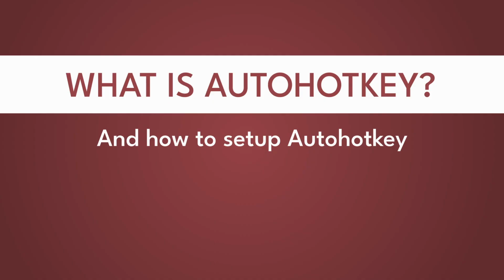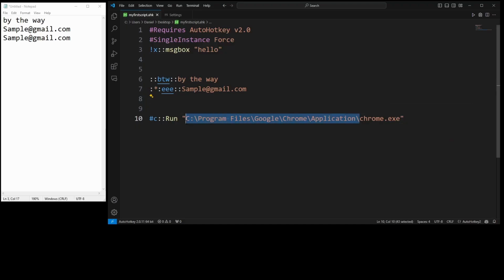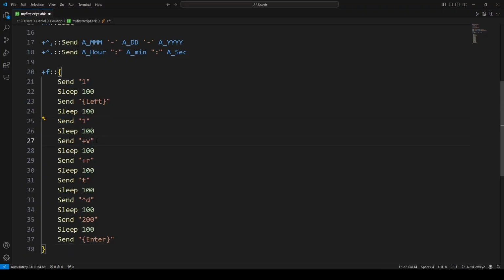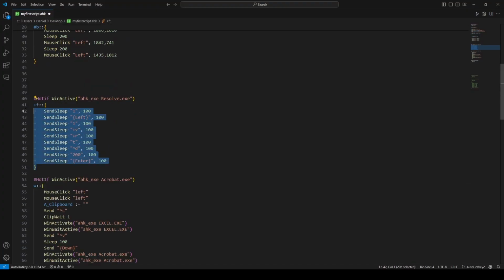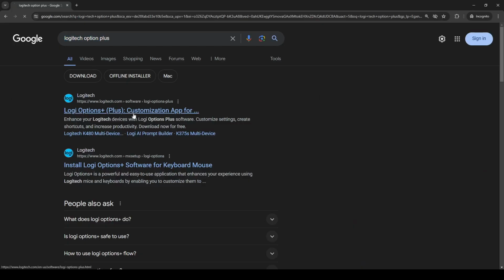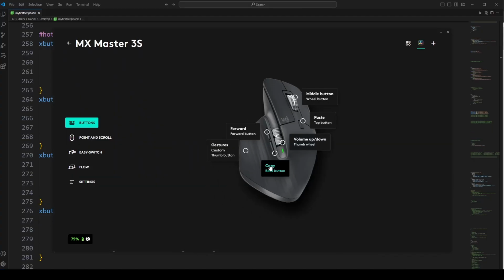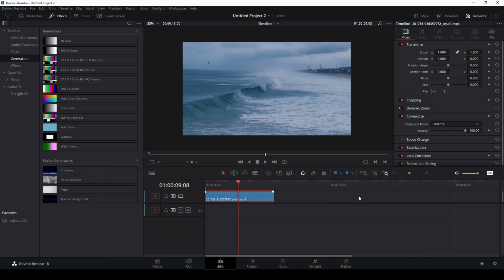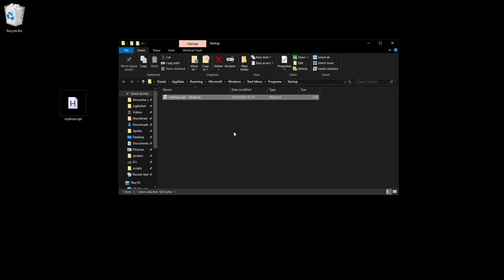Autohotkey Beginner Tutorial - Automate Anything with AHK v2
In this video tutorial, I will show you how to use AutoHotkey, the powerful scripting language for Windows that can automate almost anything on your computer. Whether you're looking to streamline repetitive tasks, create custom shortcuts, or enhance your workflow, AutoHotkey is the tool you need to take your productivity to the next level.

Links:
Logitech MX Master 3s

Chapters:
00:00 Intro - Install AHK
01:44 Install VS Code (optional)
03:05 Hotstrings
04:29 Run Hotkeys
06:42 Send Hotkeys
07:52 Keyboard Macros
13:06 Functions
15:27 Rename Files In bulk
18:24 Productivity Hardware
27:19 Mouse Macros
31:08 Convert V1 to V2
32:29 Quality of Life Tips